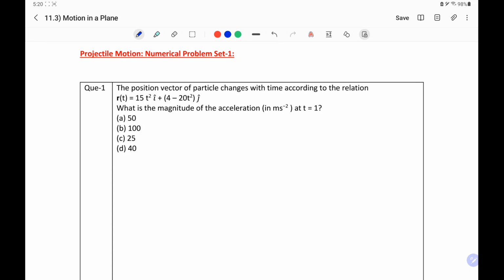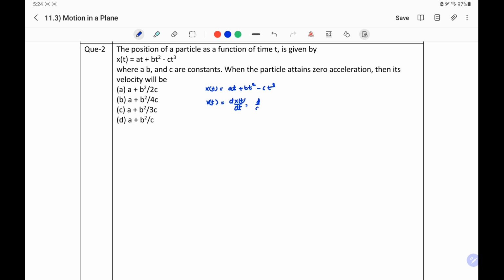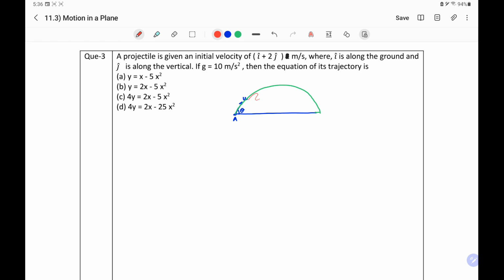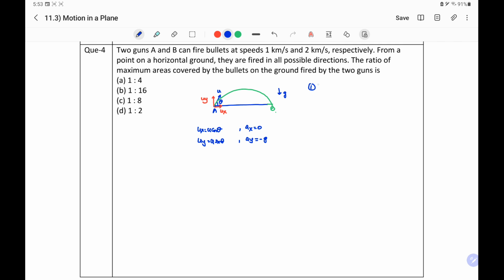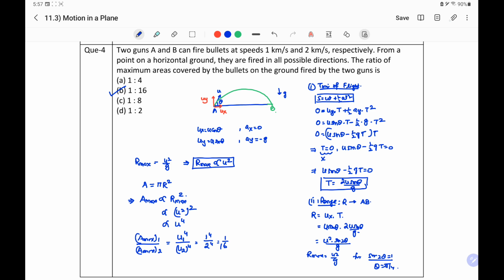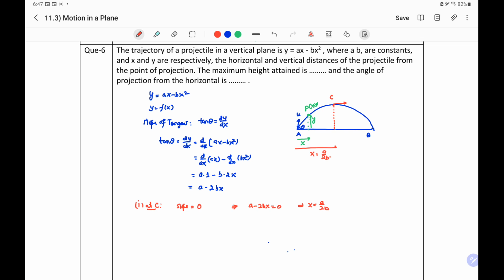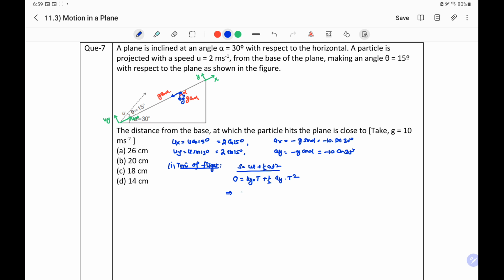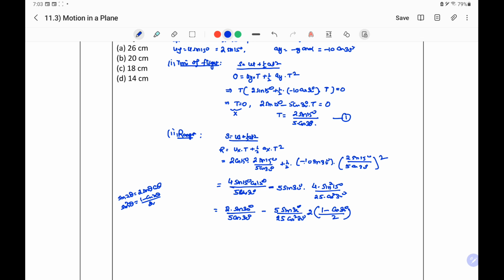Projectile Motion: Numerical Problems Set-1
This video explains the following :
1) Position vector
2) Displacement vector,
3) Velocity
4) Acceleration
5) Projectile Motion
6) Equation of Trajectory of Projectile Motion and its Parabolic Path
7) Time of flight
8) Horizontal Range
9) Maximum Height
10) Slope at highest point and At point of Projection
11) Time of flight and Horizontal Range of projetile motion on Inclined Plane
12) Solution of Numerical Problems:
Que-1 The position vector of particle changes with time according to the relation
r(t) = 15 t2 i ̂ + (4 – 20t2) j ̂
What is the magnitude of the acceleration (in ms−2 ) at t = 1?
(a) 50
(b) 100
(d) 40

Que-2 The position of a particle as a function of time t, is given by
x(t) = at + bt2 - ct3
where a b, and c are constants. When the particle attains zero acceleration, then its velocity will be
(a) a + b2/2c
(b) a + b2/4c
(d) a + b2/c

Que-3 A projectile is given an initial velocity of ( i ̂ + 2 j ̂  ) 2 m/s, where, i ̂ is along the ground and j ̂   is along the vertical. If g = 10 m/s2 , then the equation of its trajectory is
(a) y = x - 5 x2
(b) y = 2x - 5 x2
(d) 4y = 2x - 25 x2

Que-4 Two guns A and B can fire bullets at speeds 1 km/s and 2 km/s, respectively. From a point on a horizontal ground, they are fired in all possible directions. The ratio of maximum areas covered by the bullets on the ground fired by the two guns is
(a) 1 : 4
(b) 1 : 16
(d) 1 : 2

Que-5 True/False:

A projectile fired from the ground follows a parabolic path. The speed of the projectile is minimum at the top of its path.

Que-6 The trajectory of a projectile in a vertical plane is y = ax - bx2 , where a b, are constants, and x and y are respectively, the horizontal and vertical distances of the projectile from the point of projection. The maximum height attained is ……… and the angle of projection from the horizontal is ……… .

Que-7 A plane is inclined at an angle α = 30º with respect to the horizontal. A particle is projected with a speed u = 2 ms-1, from the base of the plane, making an angle θ = 15º with respect to the plane as shown in the figure.

The distance from the base, at which the particle hits the plane is close to [Take, g = 10  ms-2 ]